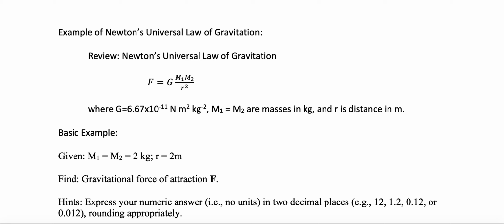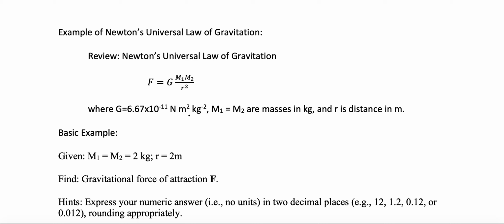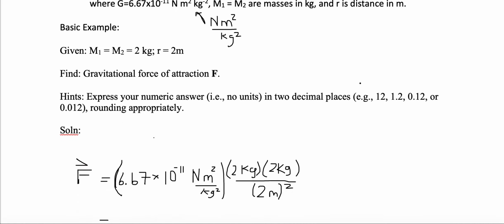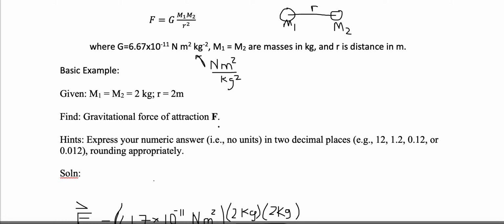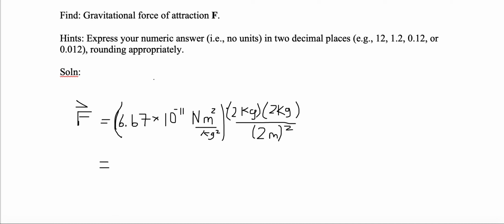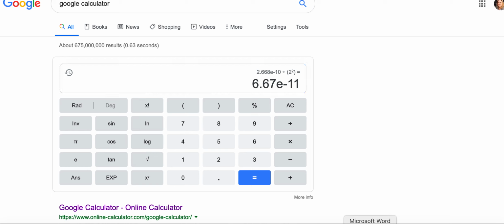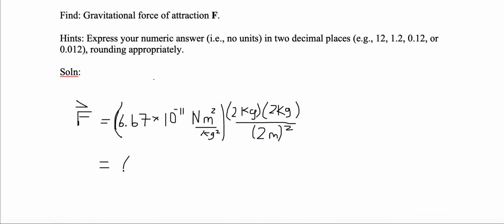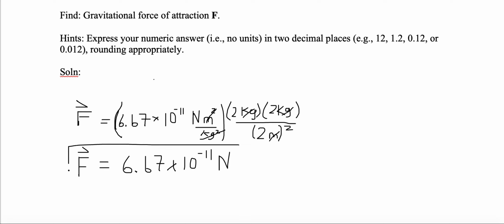Newton Universal Law of Gravitation Example 1